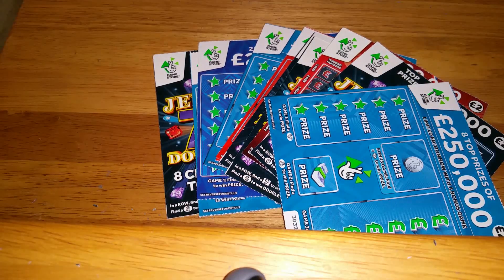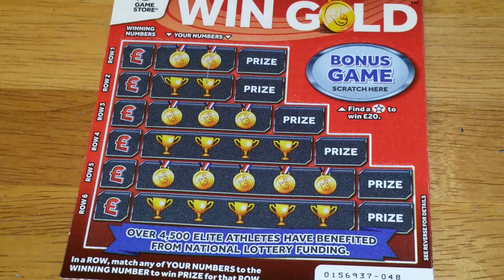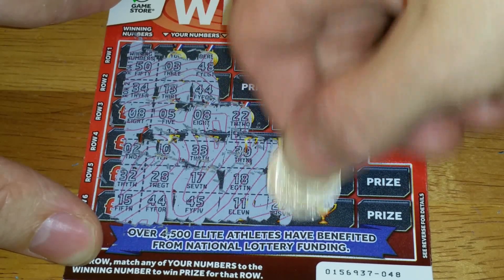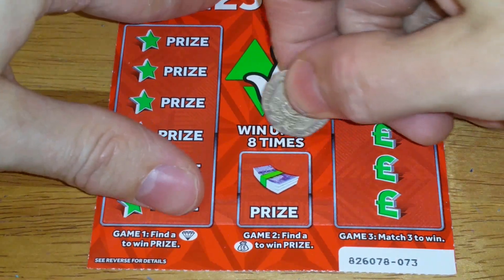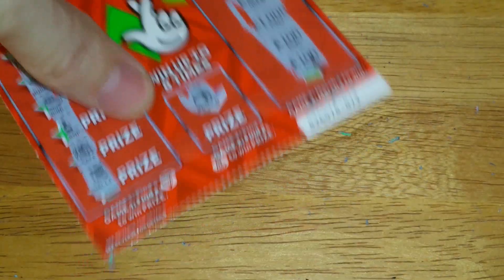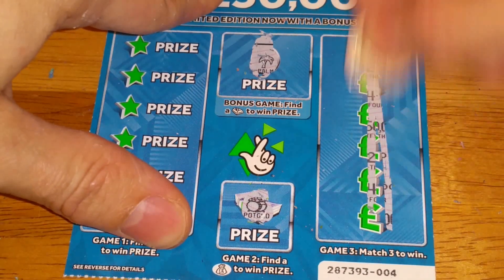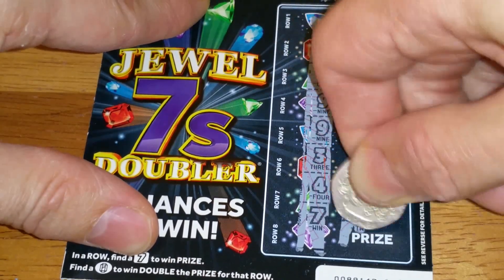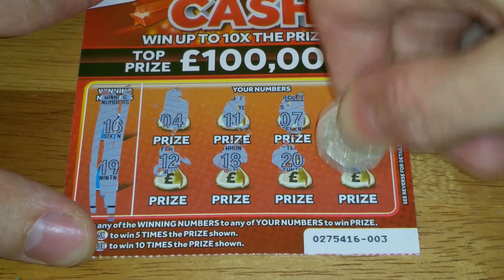Another 13 x £2 Scratchcards From 7 Shops - Week 4 Day 4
Nice variety of £2 scratchcards again, this time from 7 different shops to help keep things randomised.